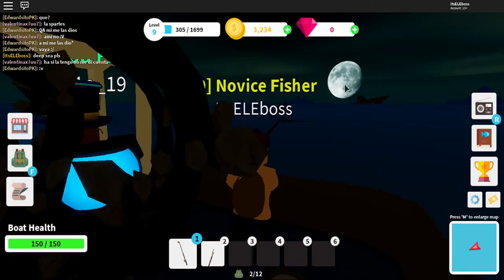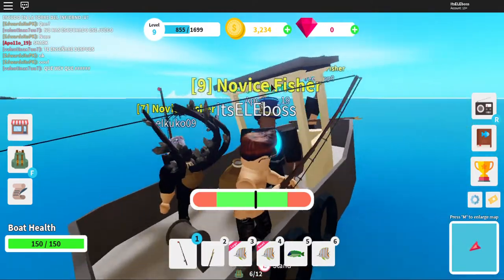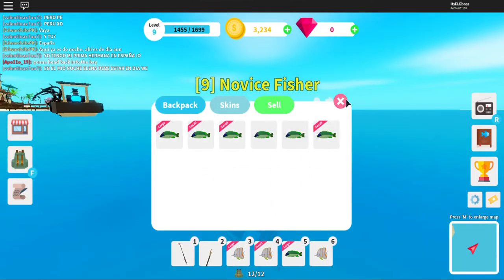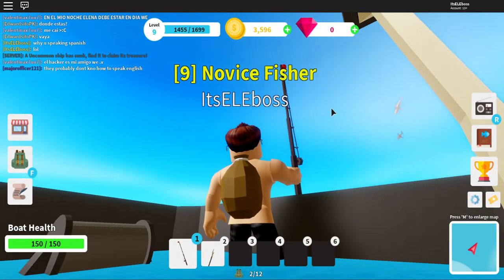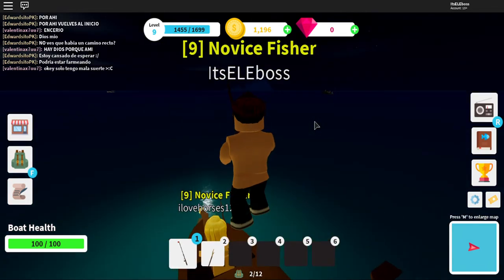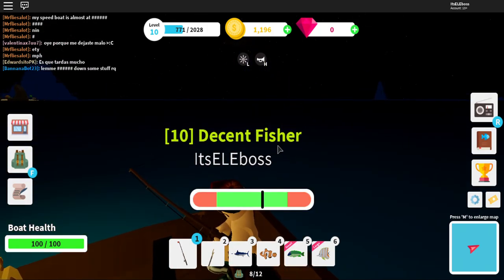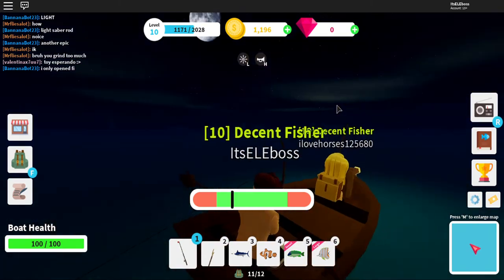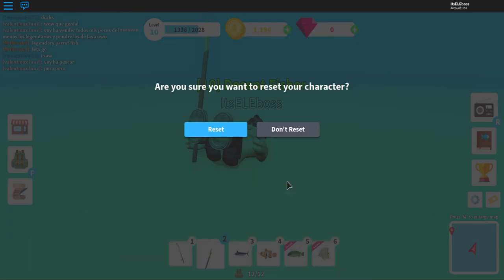Roblox: WE CAUGHT A MARLIN!!!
Hello guys in this exciting vid i caught a marlin!